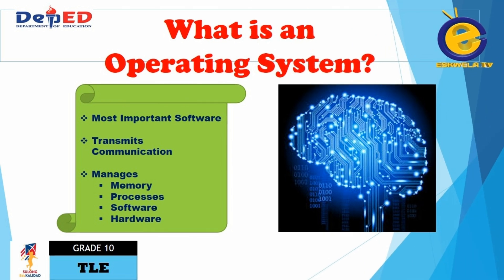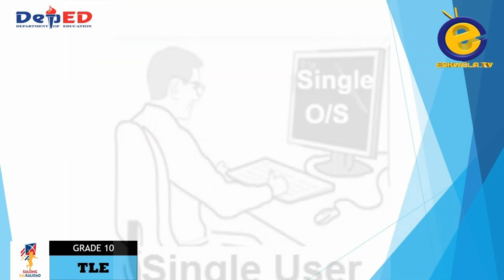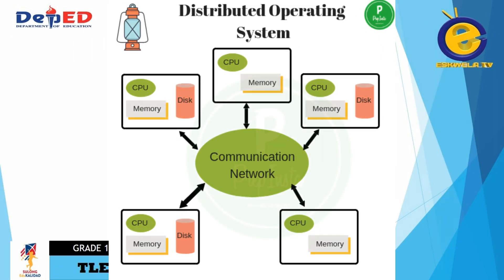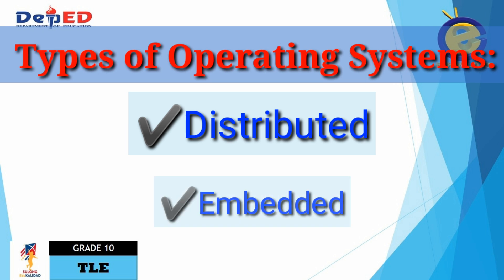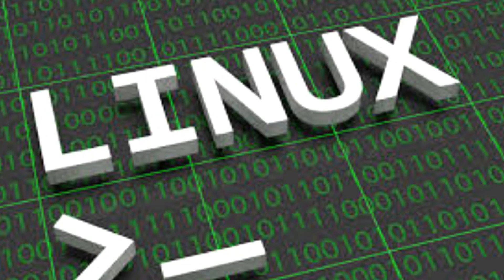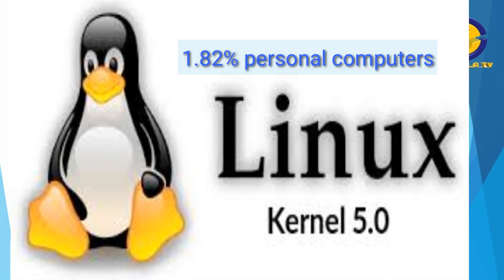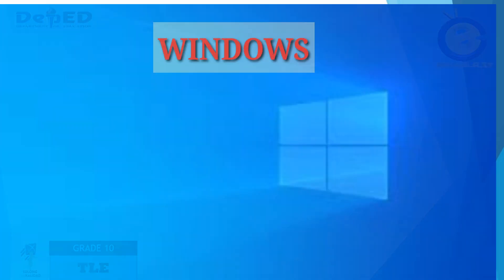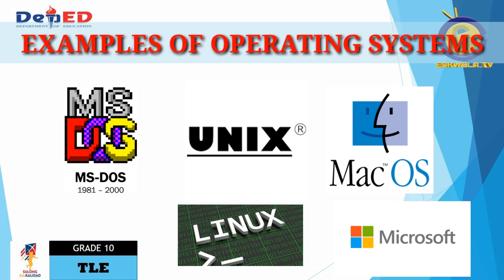Fundamentals of Operating System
CSS 10 wk 4